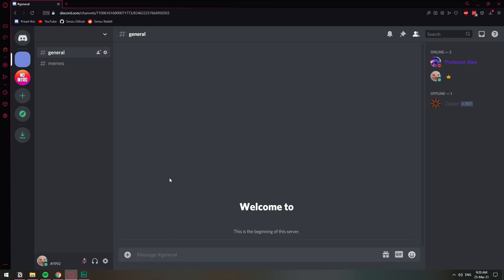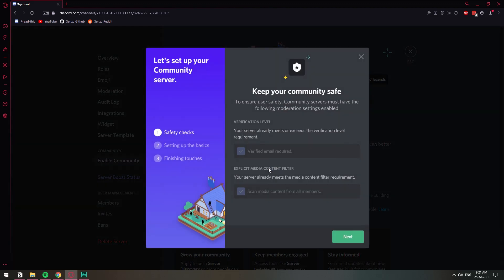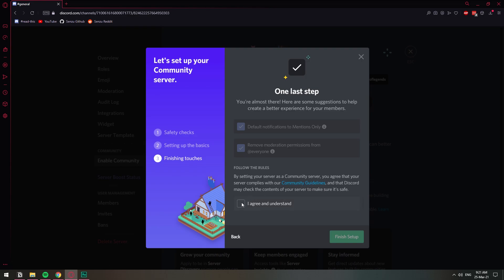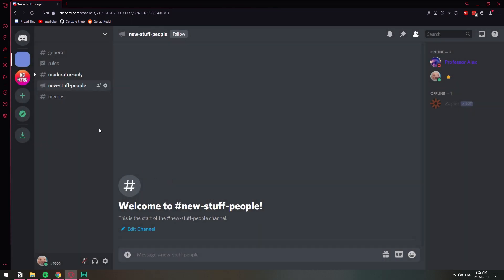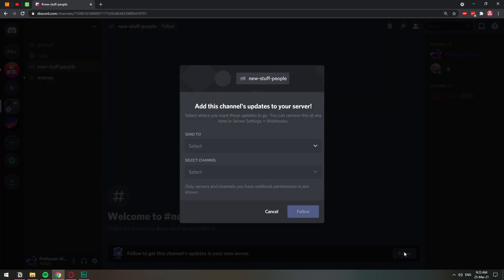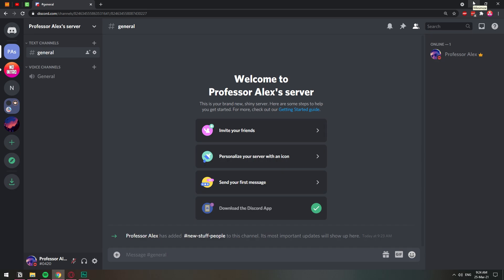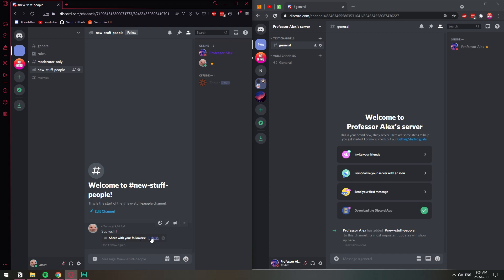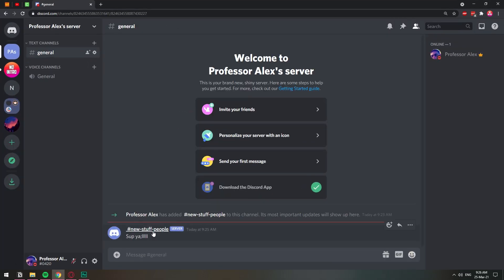How to Make an Announcement Channel on Discord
In this video, I show you how you can make an Announcement channel on your discord server that other users can follow and received message notifications of anything you type in the Announcements channel.